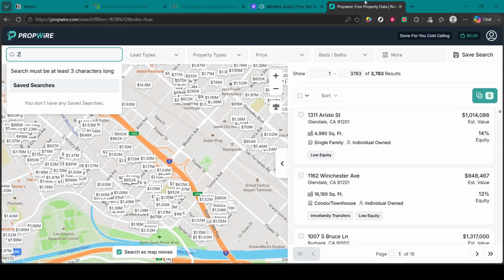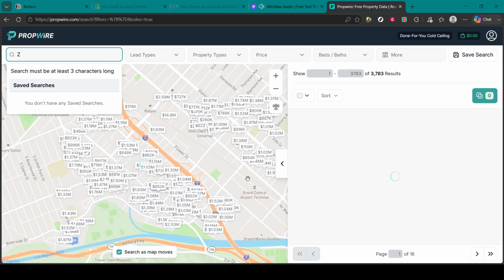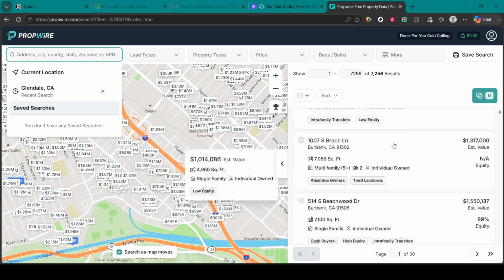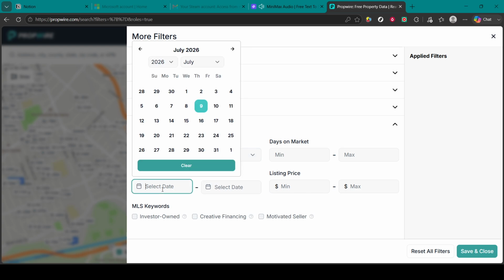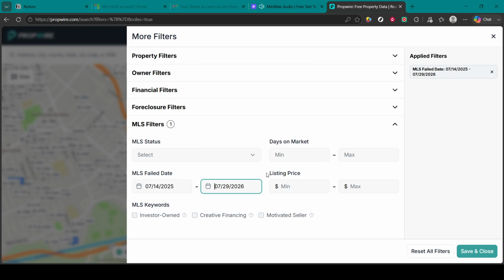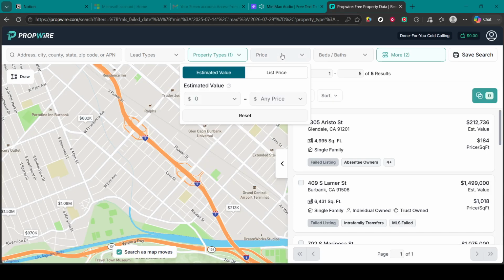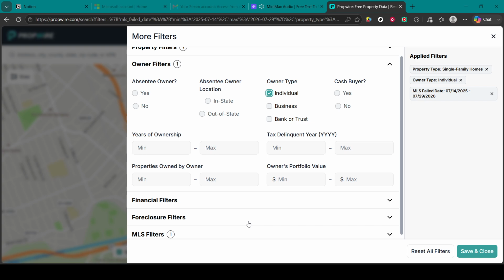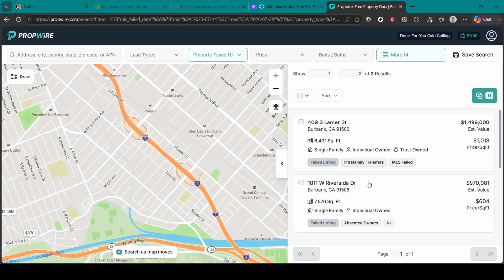How To Search Expired Listings In PropWire (Full Guide 2026)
Want to search for expired listings in PropWire? In this full 2026 guide, we explain how to find expired listing opportunities using the tools and data available in PropWire.

In this tutorial, you'll learn how to search for properties, apply listing status and marketing filters where available, and identify properties that may have previously been listed for sale. We also explain how PropWire's property database works, what listing-related information is available, and how to refine your searches using location, property type, owner occupancy, equity, and other filters.

You'll also learn how to review property details, ownership information, estimated property value, mortgage data, save custom searches, and export eligible property lists when available. Additionally, we cover common issues such as expired listings not appearing, unavailable listing data, incorrect filter settings, public record limitations, and the best troubleshooting methods to improve your search results.

Whether you're a real estate investor, wholesaler, or agent looking for potential opportunities, this guide provides the latest 2026 steps to search for expired listings in PropWire efficiently.